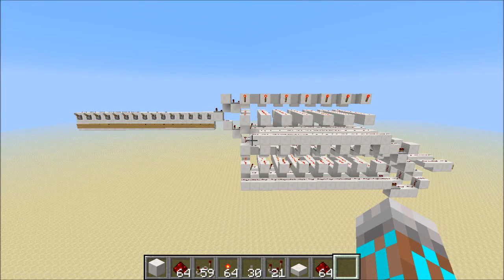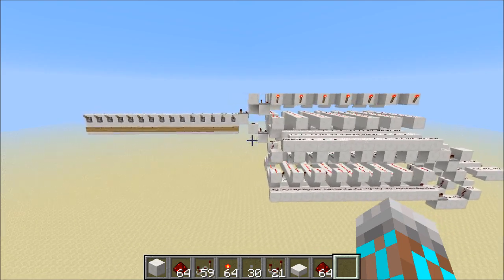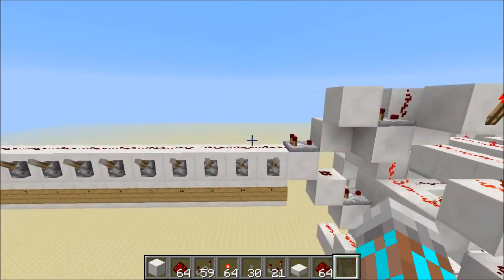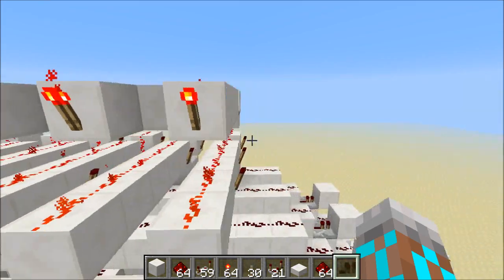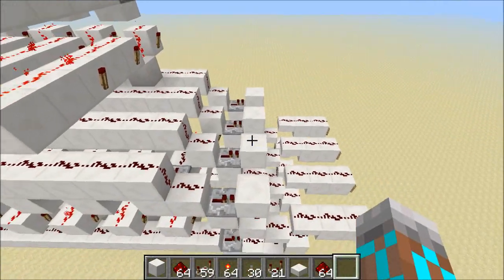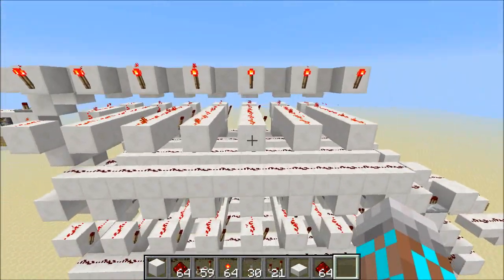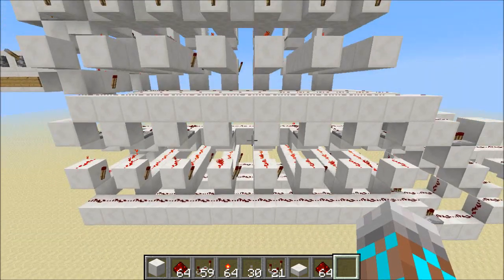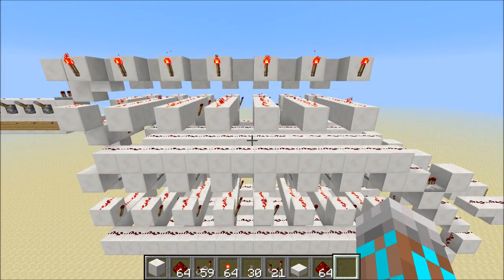Signal Strength to Binary Decoder - A Fast and Simple Design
In this video I show you a 2 tick signal strength to binary decoder. Rather than decoding  signal strength using comparators, I've used basic decoder logic which is far more efficient.